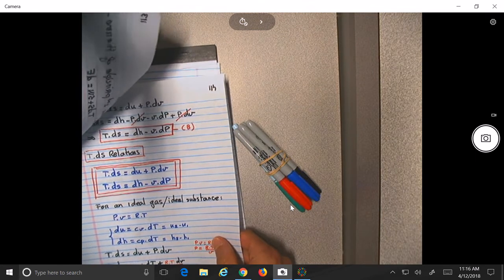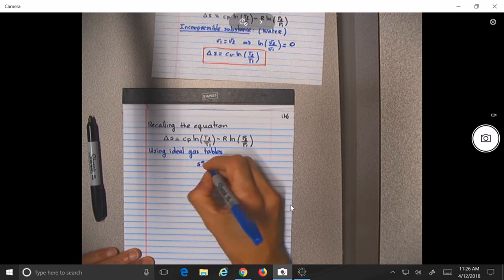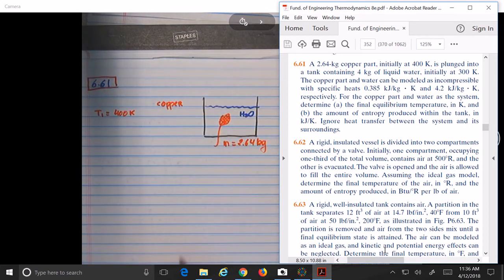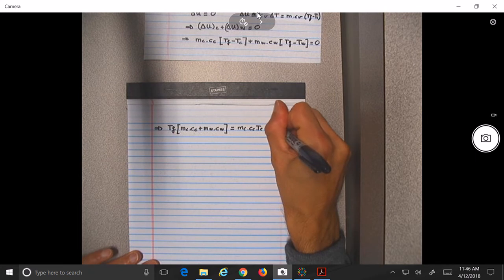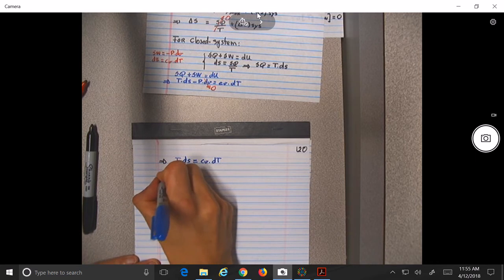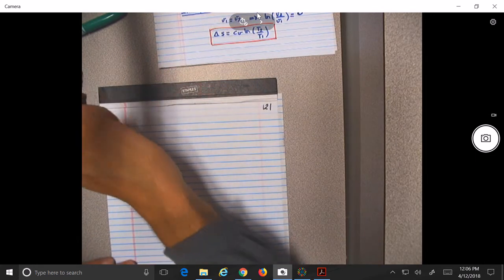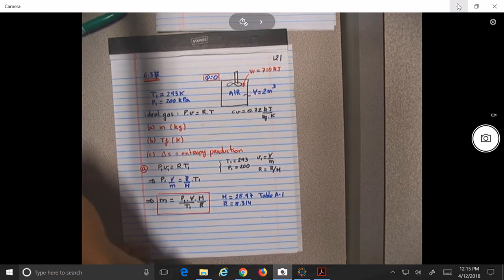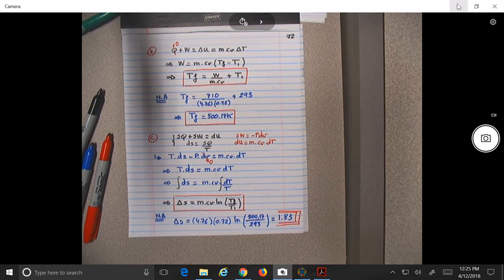ES 305 Lecture 20 1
entropy T ds relations